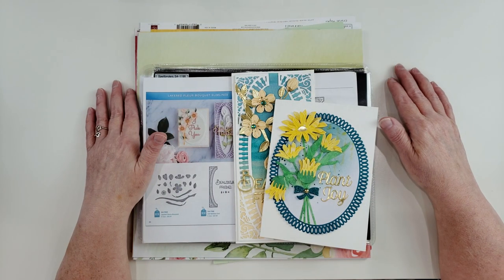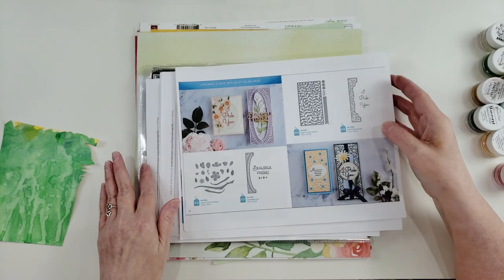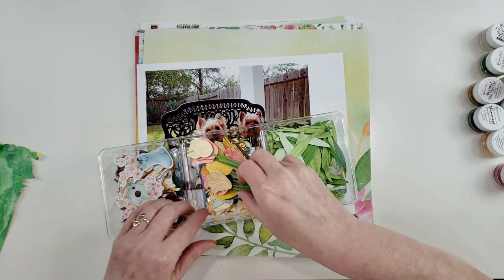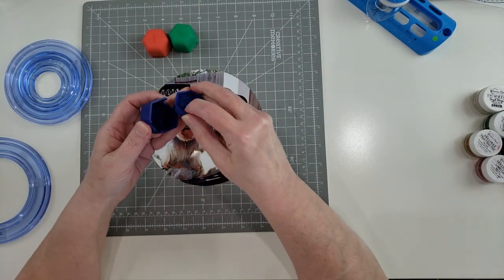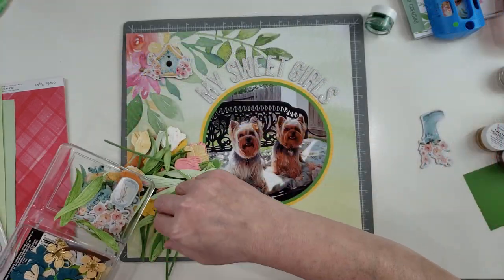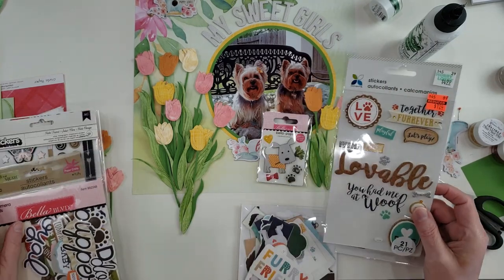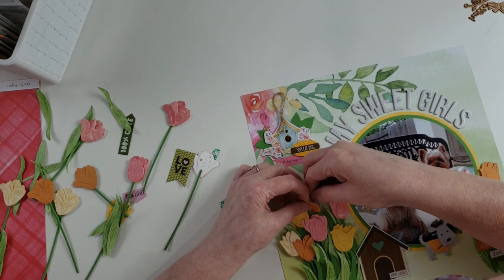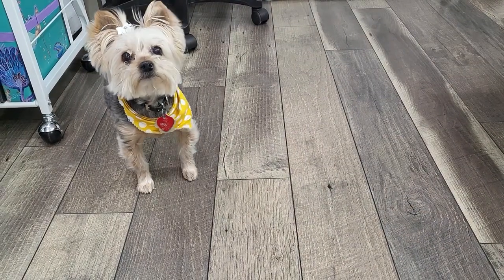My Sweet Girls Scrapbook Layout featuring the Spellbinders Layered Tulips | Scrapbook Process Video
Join me as I create a scrapbook layout using the "Layered Tulips" dies from the new Spellbinders Layered Fleur Bouqet Slimline Collection by Becca Feeken. @teamspellbinders

𝗟𝗶𝗻𝗸𝘀 𝘁𝗼 Other 𝗣𝗿𝗼𝗱𝘂𝗰𝘁𝘀 𝗙𝗲𝗮𝘁𝘂𝗿𝗲𝗱 𝗶𝗻 𝘁𝗵𝗶𝘀 𝗩𝗶𝗱𝗲𝗼 𝗦𝗲𝗿𝗶𝗲𝘀:
     ☆ Creative Memories Custom Cutting System
     ☆ Creative Memories Circle Cutter
ღ Bella Blvd Cooper Collection

𝗘𝗮𝗿𝗻 𝗖𝗮𝘀𝗵 𝗥𝗲𝗯𝗮𝘁𝗲𝘀 𝗯𝘆 𝗝𝗼𝗶𝗻𝗶𝗻𝗴 𝗥𝗮𝗸𝘂𝘁𝗲𝗻 𝗮𝗻𝗱 𝗧𝗼𝗽𝗖𝗮𝘀𝗵𝗕𝗮𝗰𝗸 ...

𝗧𝗼 𝘀𝗲𝗻𝗱 𝗛𝗮𝗽𝗽𝘆 𝗠𝗮𝗶𝗹, 𝗺𝗮𝗶𝗹 𝘁𝗼:
Karen Yagel
USA

I am currently an affiliate/associate with A Cherry onTop, Amazon, CreateForLess, Cricut, Freckled Fawn, InLoveArts, PhoMemo, Ranger, Scrapbook.com, and Spellbinders and I earn from qualifying purchases when you click on the links in this video.